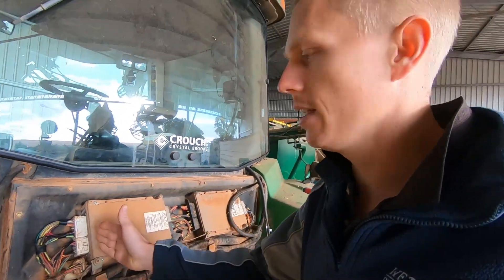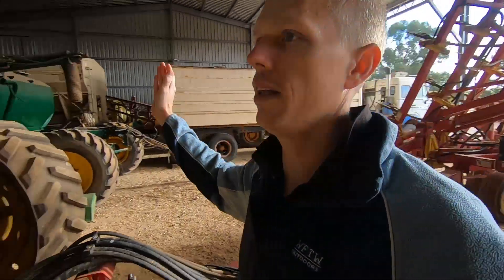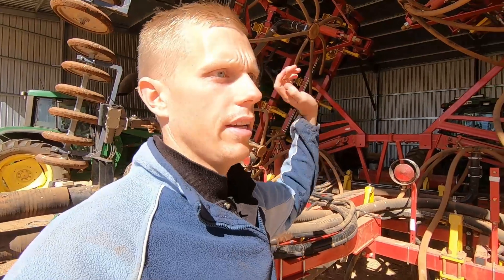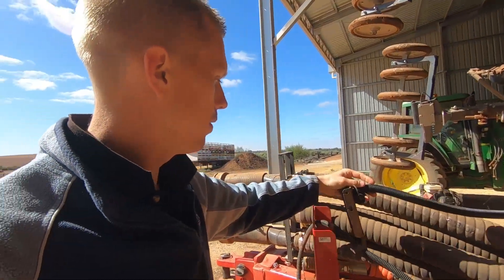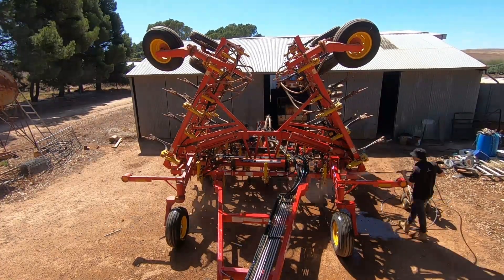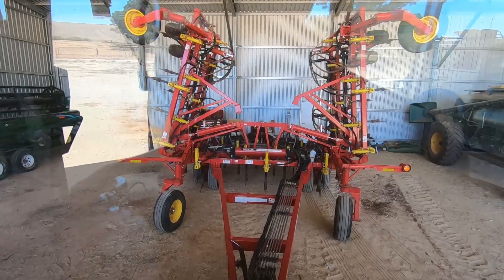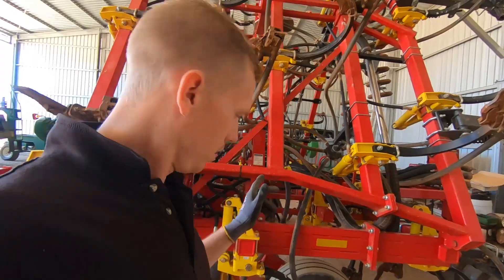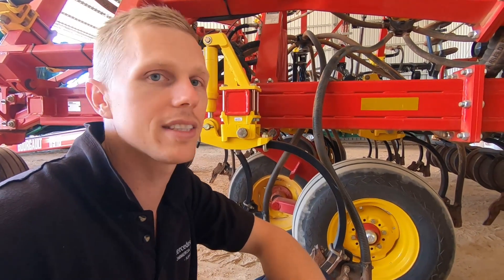Tillage Tuesday - 2021 Pre-Seeding Preparation Continues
Tillage time and pre-seeding preparation for the 2021 season continues. Air seeder wiring is just about installed and secured. We clean down the cultivator and start checking it over for seeding time.